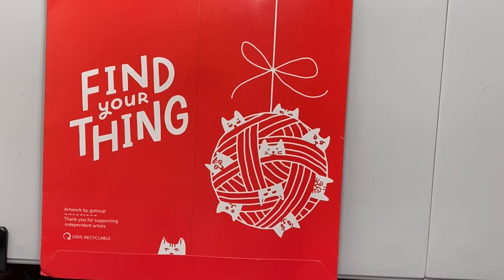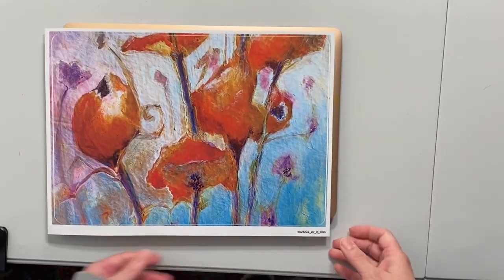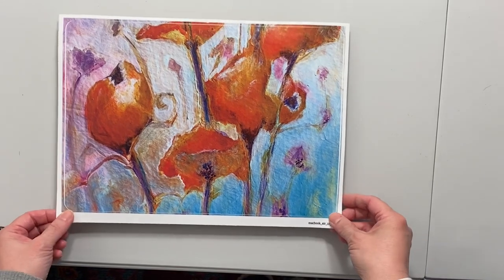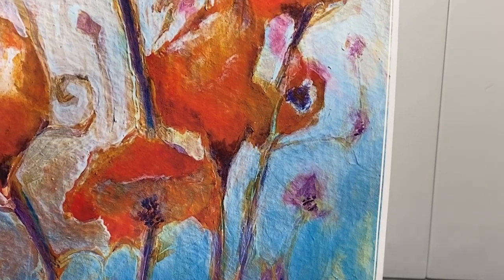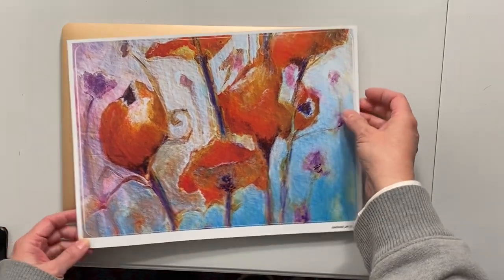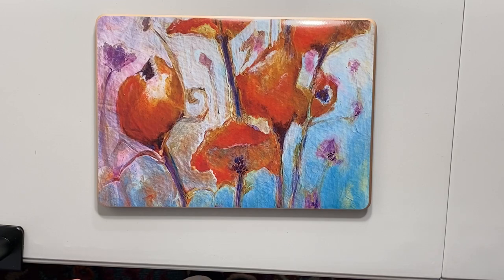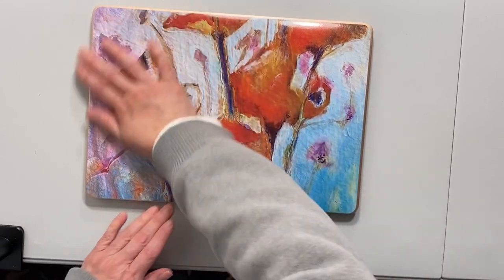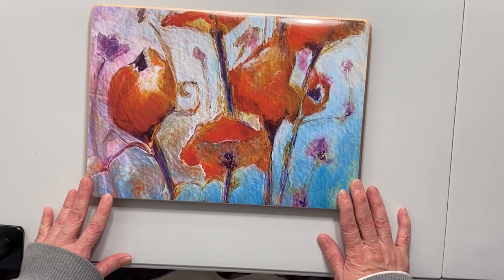Redbubble Unboxing - Laptop Ski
Unboxing a laptop skin from my artwork Together. Came out great as usual!